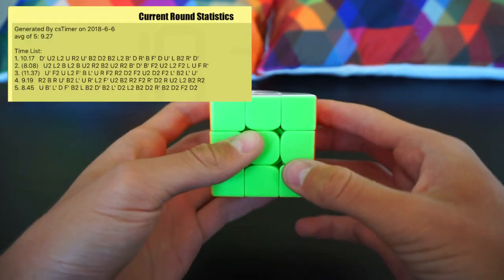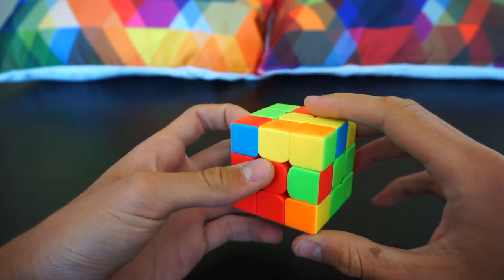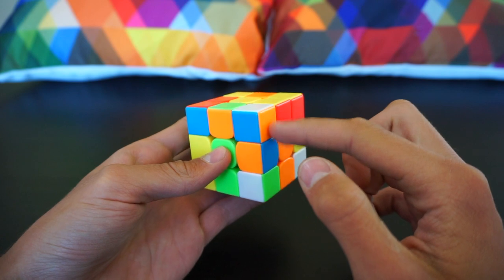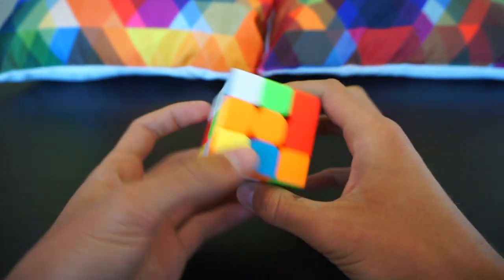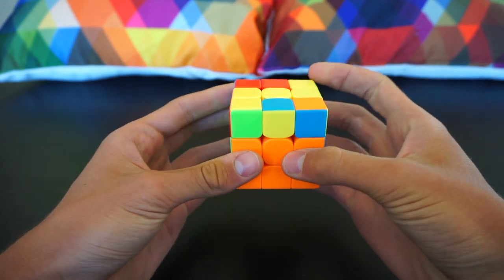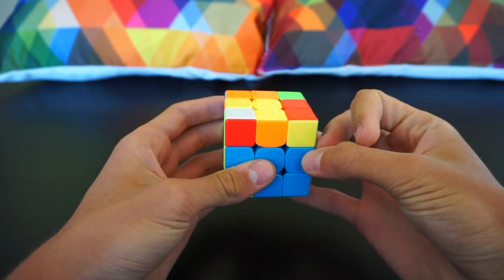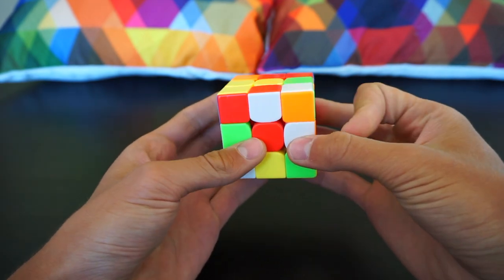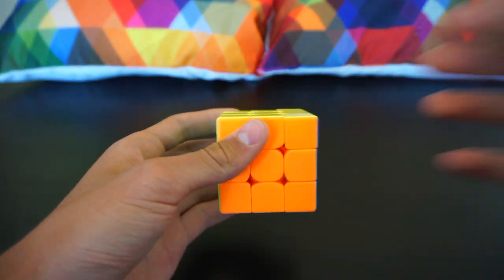My 3x3 PB Average WALKTHROUGH | 9,27 ao5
I am very surprised about this average, because of the amazing sub 10s. Today I walkthroughed all of the 5 sovles in this 9,27second average and I hope you enjoyed it! :)

Scrambles:
1. D' U2 L2 U R2 U' B2 D2 B2 L2 B' D U' L B2 R' D'
2. U2 L2 B L2 B U2 R2 B2 U2 R2 B' D' B' F2 U2 L2 F2 L U F R
3. U' F2 U L2 F' B L' U R F2 R2 D2 F2 U2 D2 F2 L' B2 L' U'
4. R2 B R U' B2 L' U R' L2 F' U2 B2 R2 F2 R' D2 R U2 L2 B2 R2
5. U B' L' D F' B2 L B2 D' B2 L' D2 L2 B2 D2 R' B2 D2 F2 D2